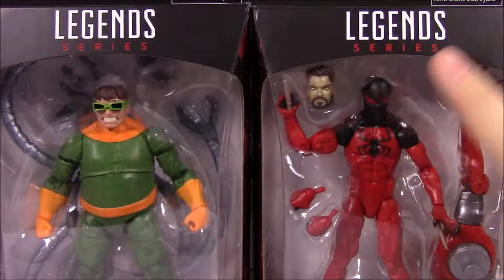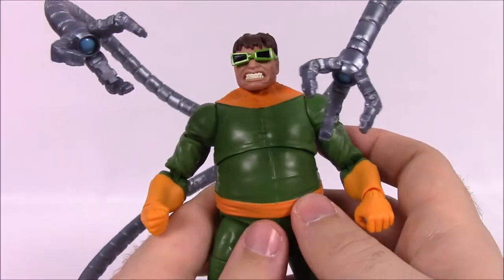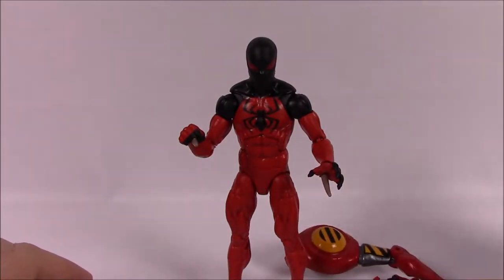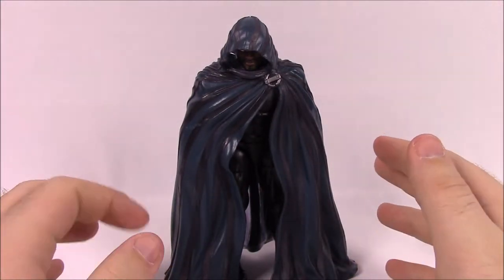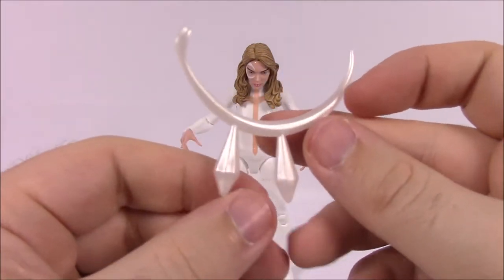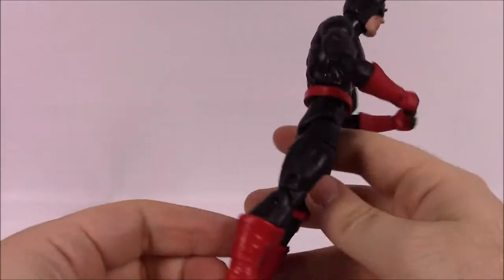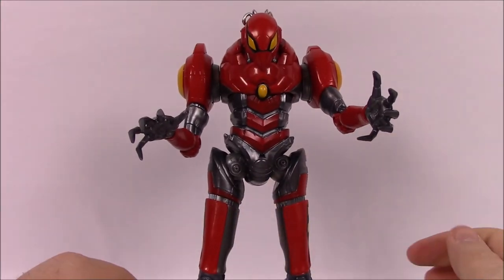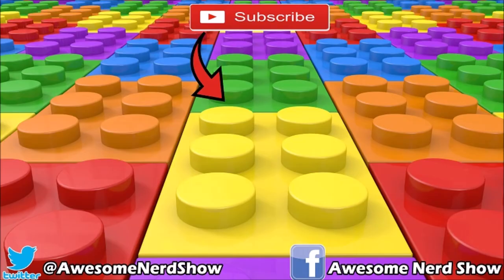Marvel Legends Spider-Man Wave 10 - (w/BAF SP//dr)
Reviewing the new Marvel Legends Spider-Man Wave 10 figures with the build-a-figure SP//dr! This set includes Doc Ock, Scarlet Spider, Elektra, Cloak, Dagger, Shadowland Daredevil, and House of M Spider-Man!

Xbox - FallenRedZeo